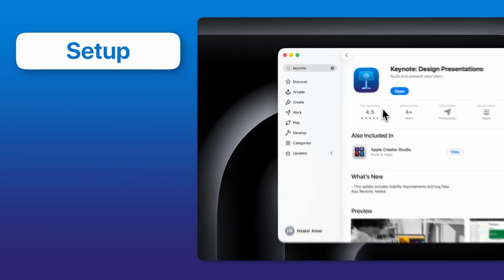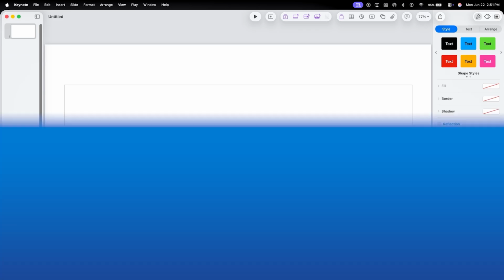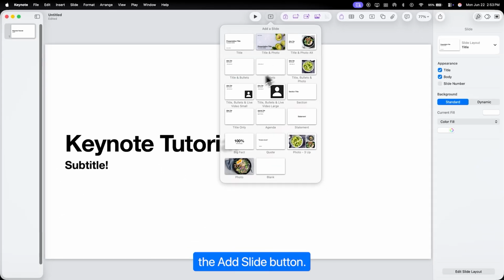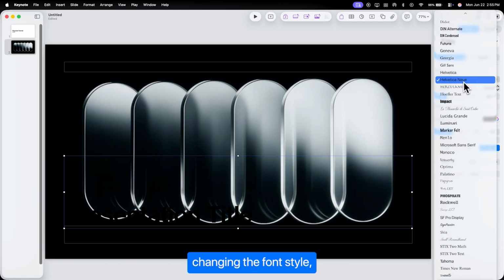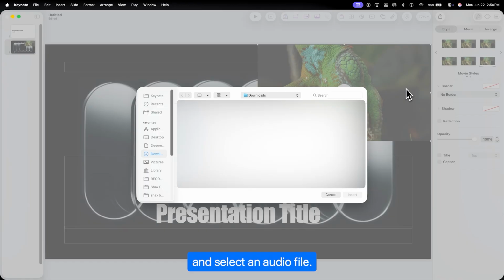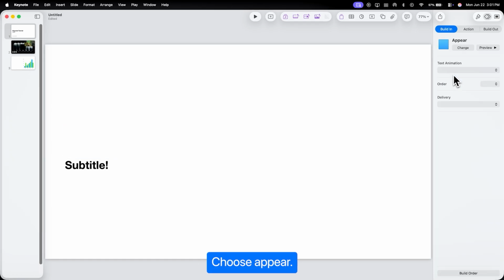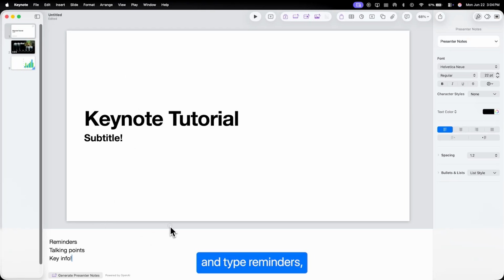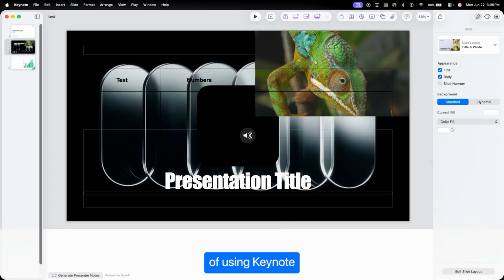Keynote By Apple Tutorial For Beginners 2026 | How to Use Apple Keynote on Mac (Step by Step)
Keynote By Apple Tutorial For Beginners | How to Use Apple Keynote on Mac (Step by Step)

Learn how to use Apple Keynote on Mac with this beginner-friendly step-by-step tutorial. This guide covers creating presentations, adding text, images, animations, transitions, and presenting your slides using Keynote's powerful built-in features. Follow along to master Apple Keynote from scratch.